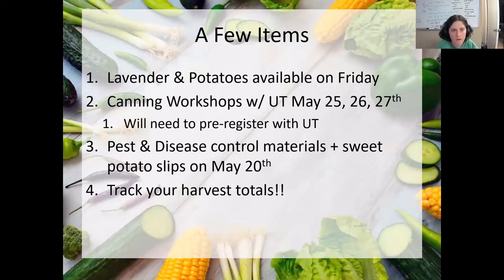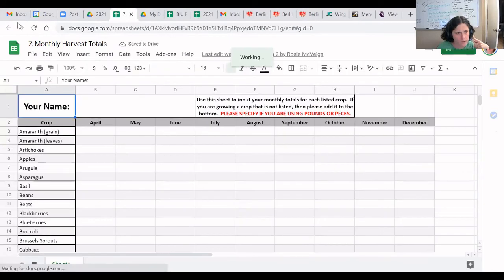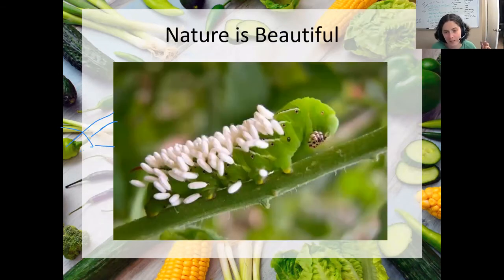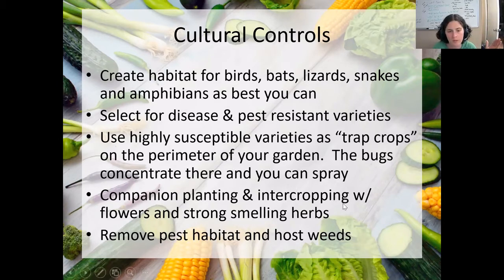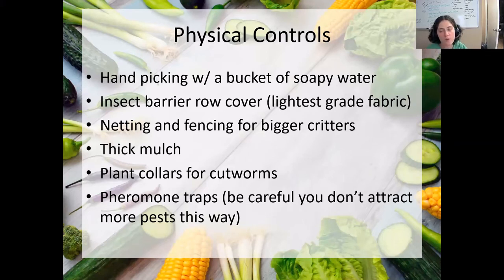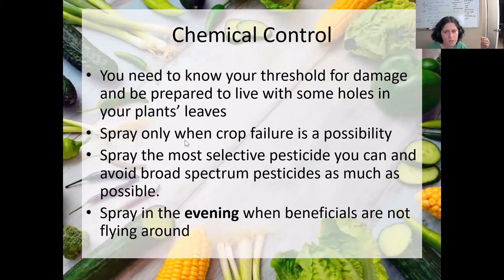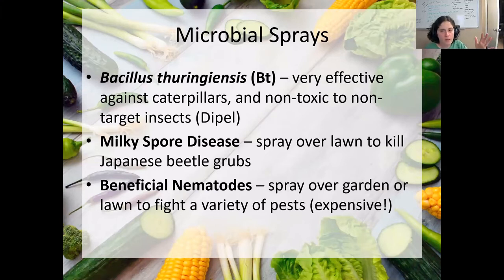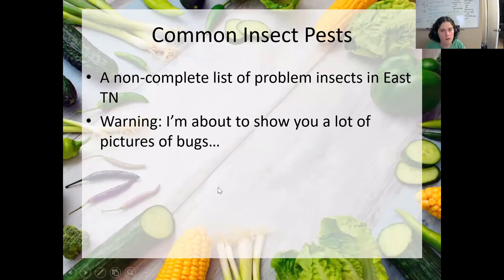Organic Pest Control Recorded Webinar